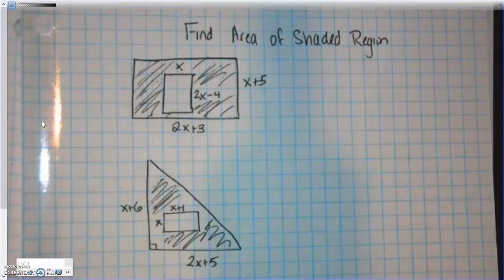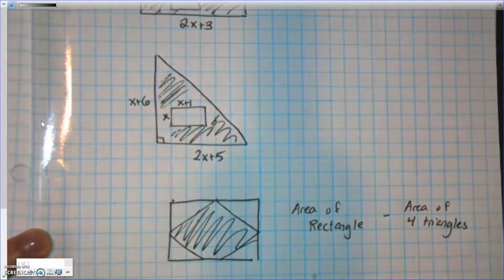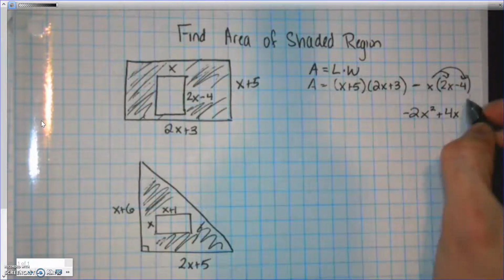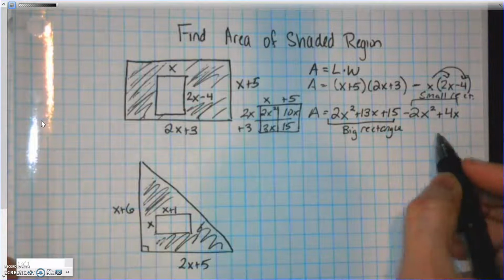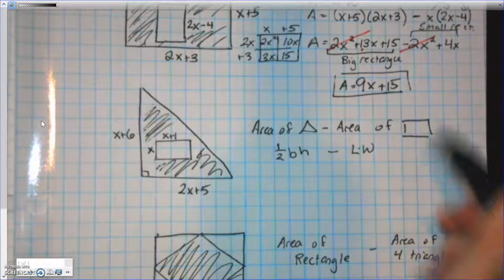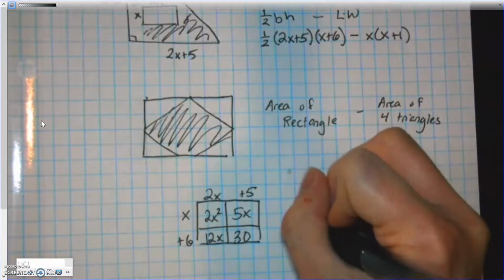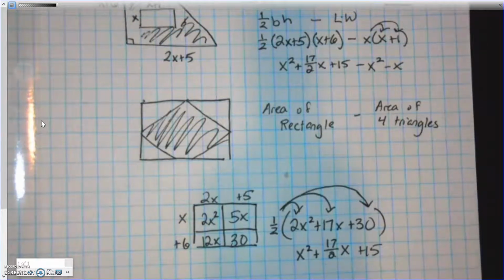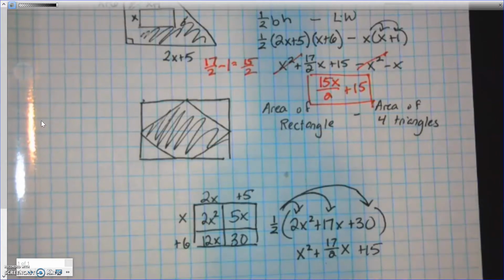Homework Help - Shaded Regions (Geometry Lesson)